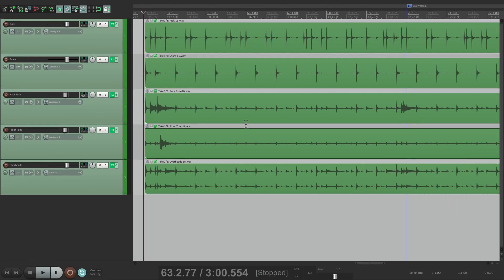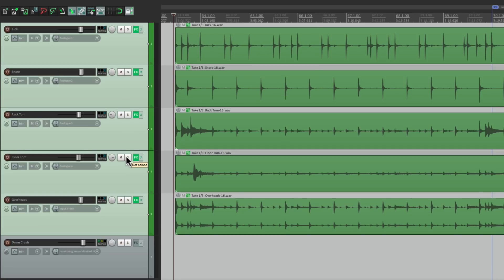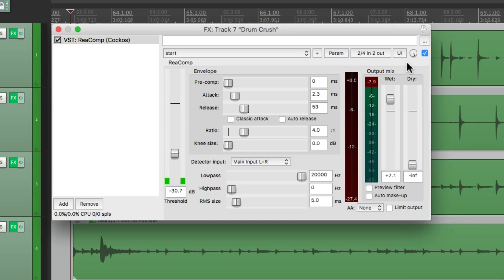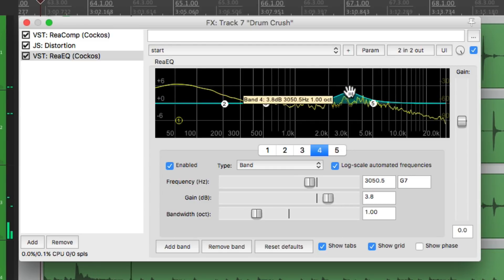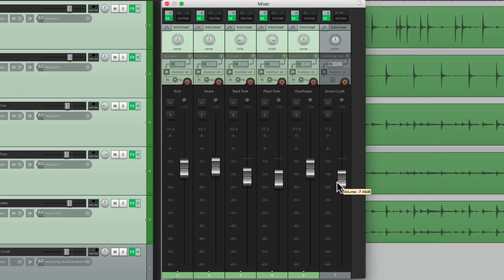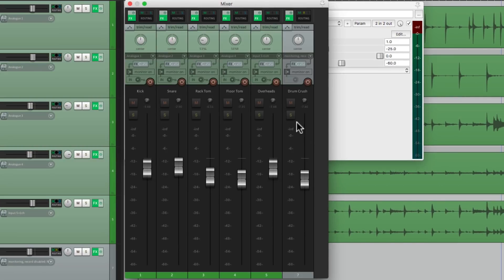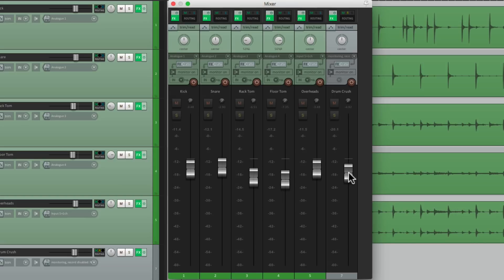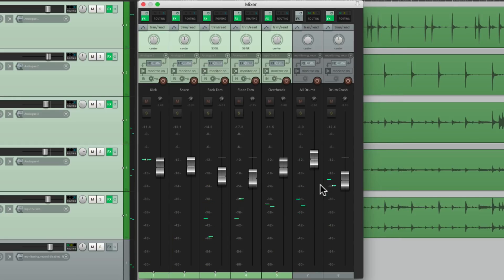Creating a Drum Crush Buss in REAPER